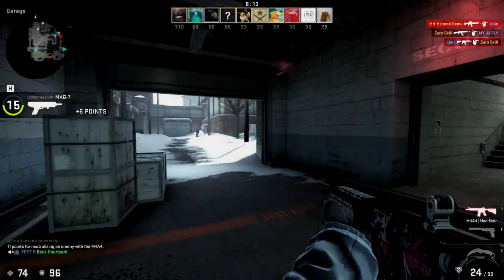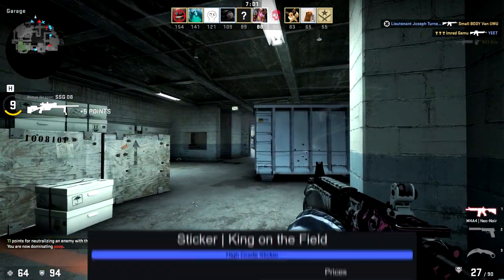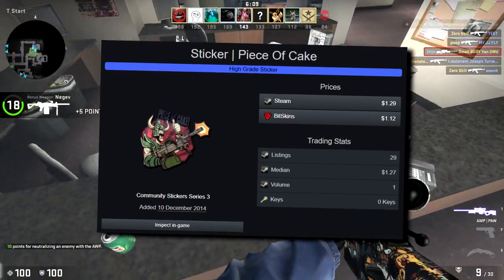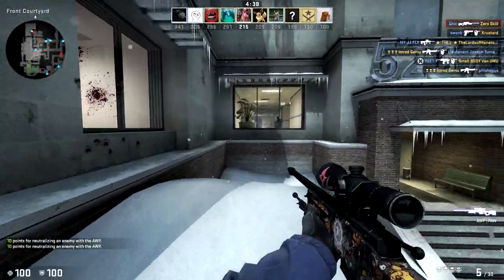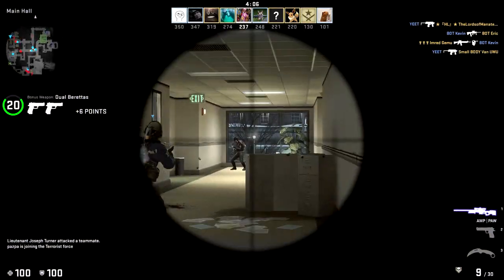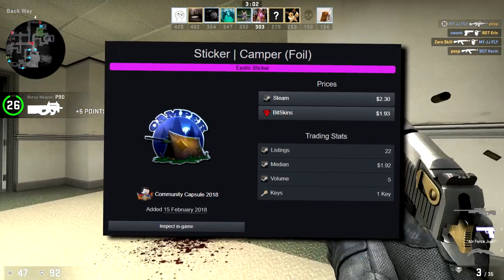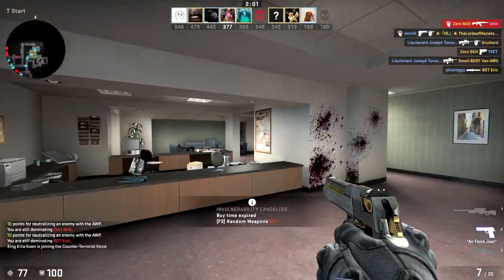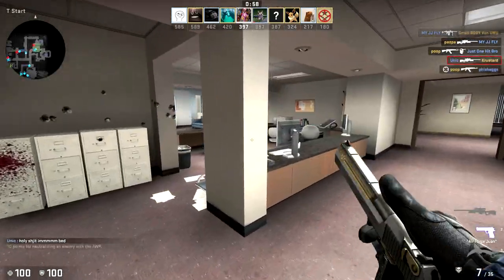10 CS:GO Stickers You Didn't Know Existed...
New csgo skin video where I show 10 stickers you may have not known were in the game but look really nice!
*Note that tags are auto generated*
csgo stickers, unic, rare skins, csgo skins, csgo skins trading, csgo trading stickers, sticker investing csgo, csgo